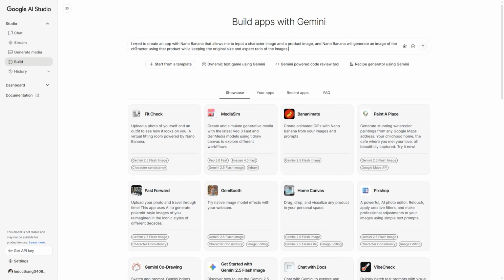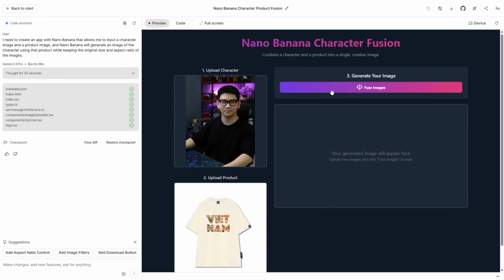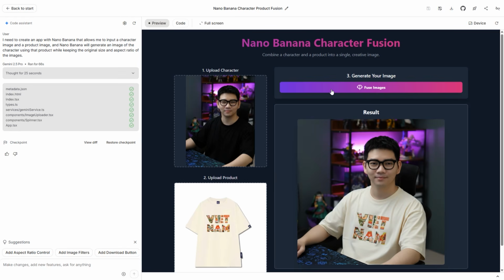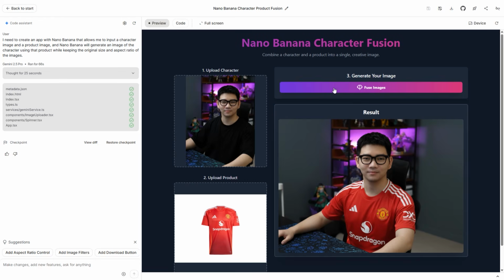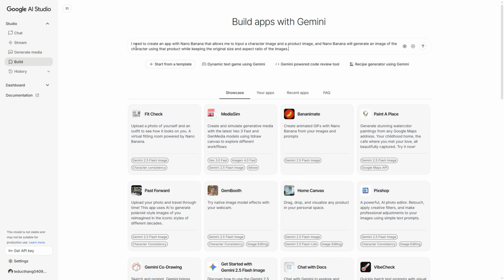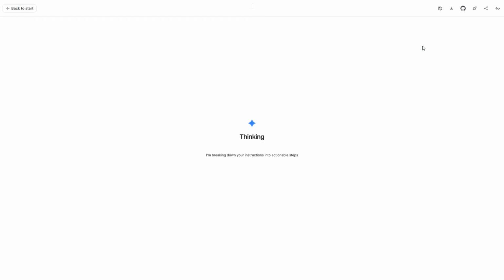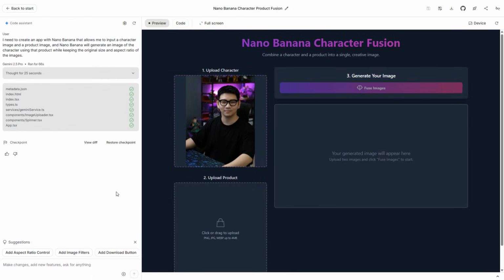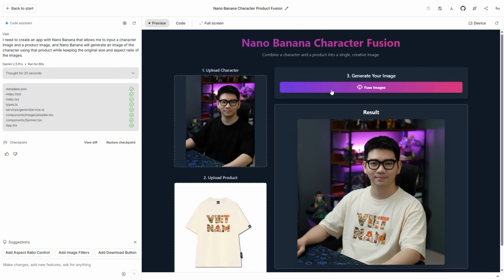Build Your Own AI Photo Merge App with Just 1 Command | Google AI + Nano Banana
Prompt: I need to create an app with Nano Banana that allows me to input a character image and a product image, and Nano Banana will generate an image of the character using that product while keeping the original size and aspect ratio of the images.